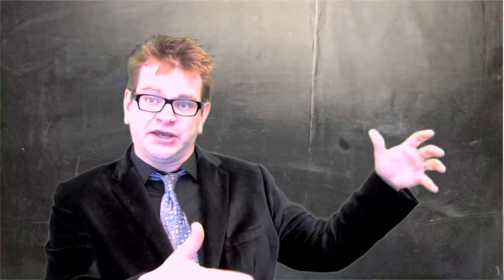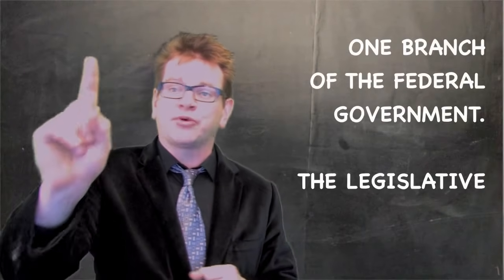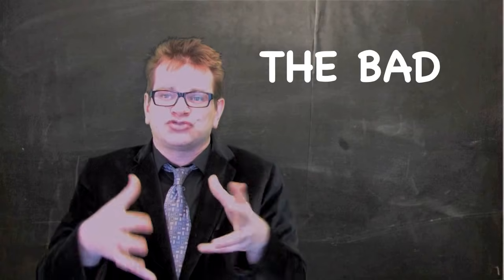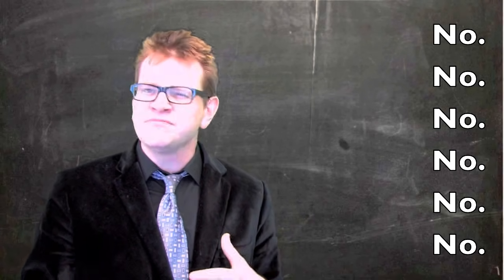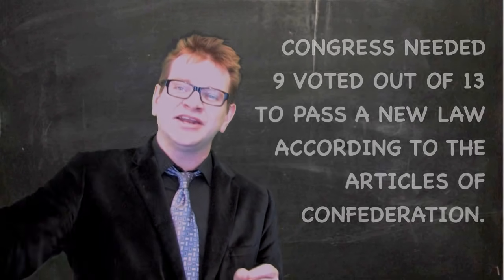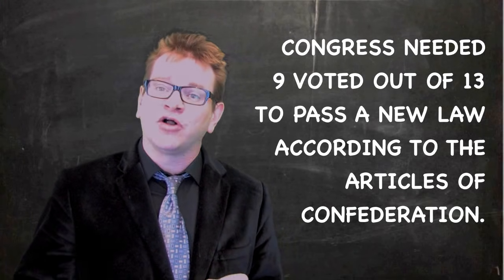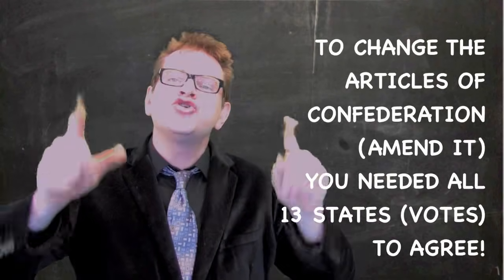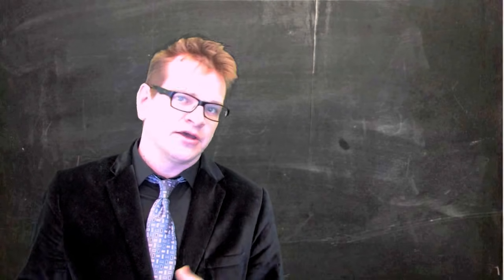The Articles of Confederation Explained: U.S. History Review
A review of our first Constitution, the AOC. What were the Articles of Confederation? How did it run the United States? Why did the Articles of Confederation fail? Mr. Hughes explains the basics of the Articles of Confederation including the reasons for its eventual demise. Check out the US Playlist for hundreds of videos!